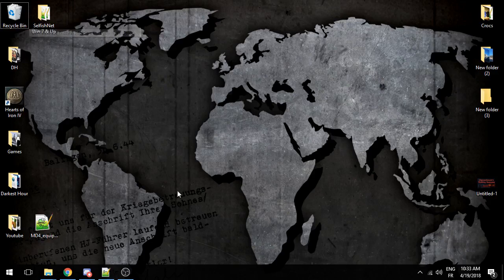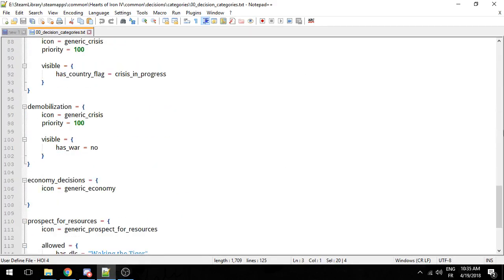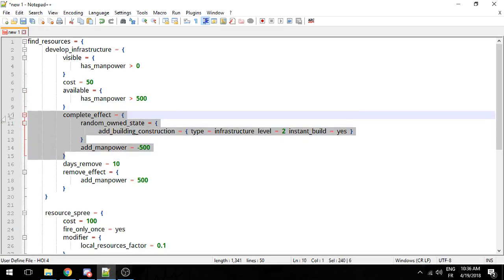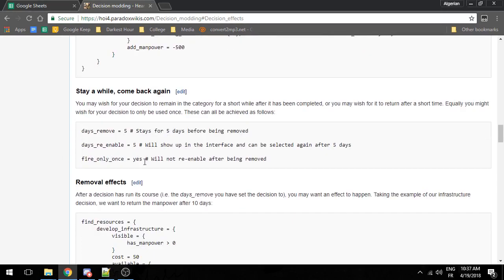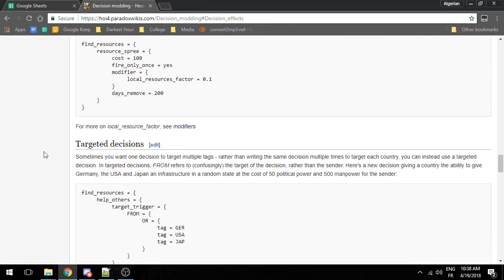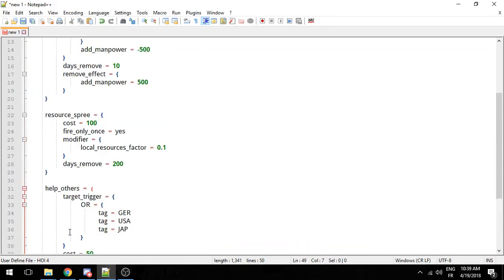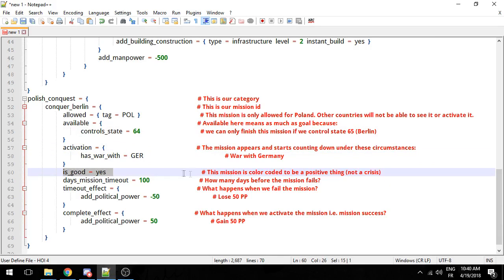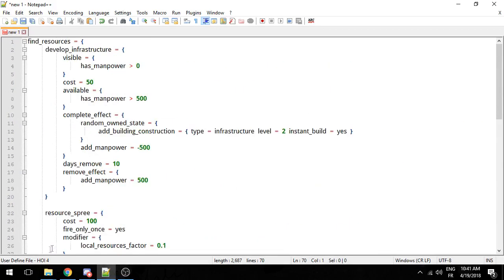[4] The Modding Boot Camp | Decisions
Welcome back everyone, In today's episode, we'll take a look at Ideas, from National Spirits to Companies and Political Advisors and how you can make your own ideas and idea tags.

Useful Links:
* The HOI IV Modding Wiki